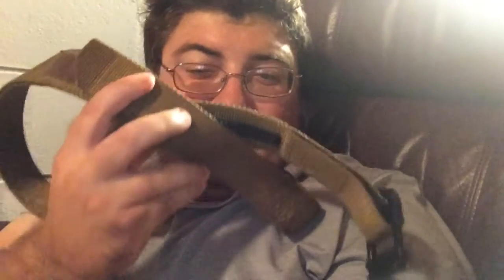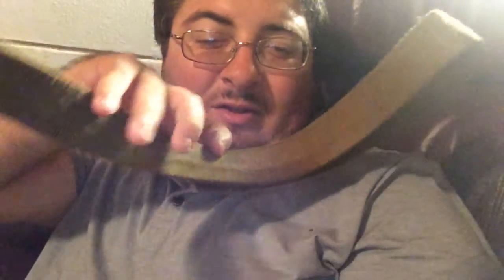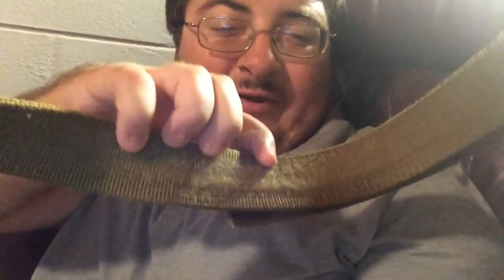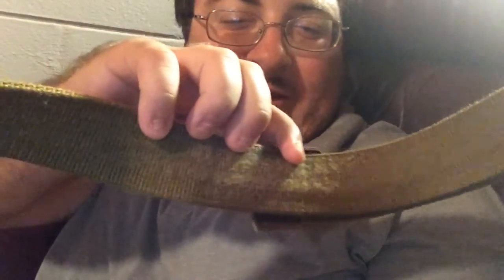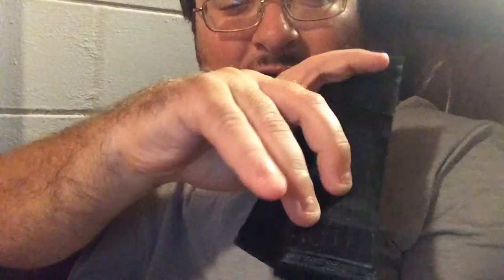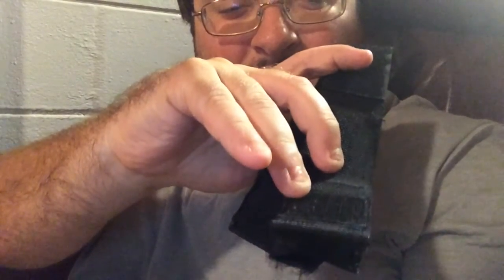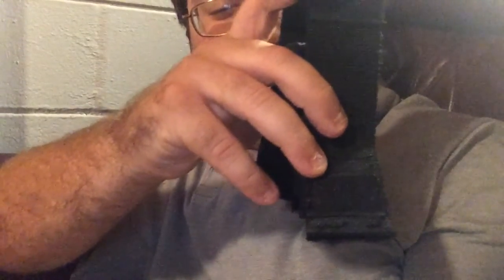511 tactical & Surefire flashlight & surefire flashlight case